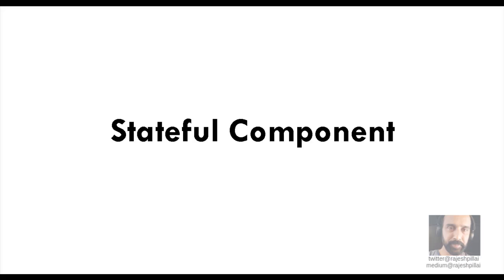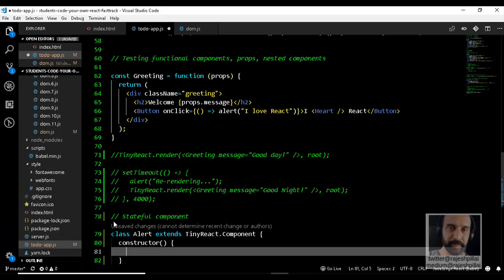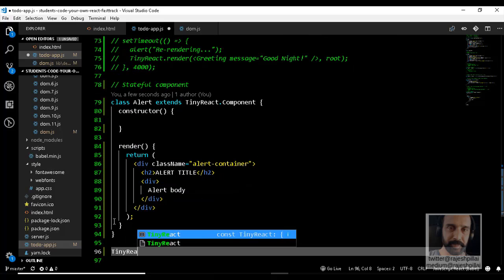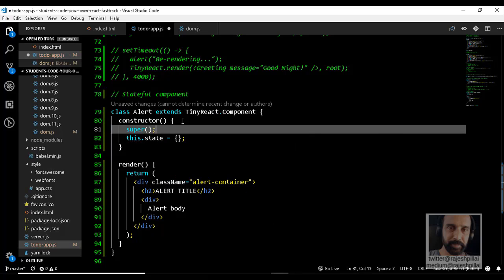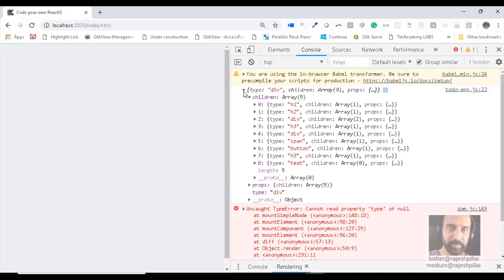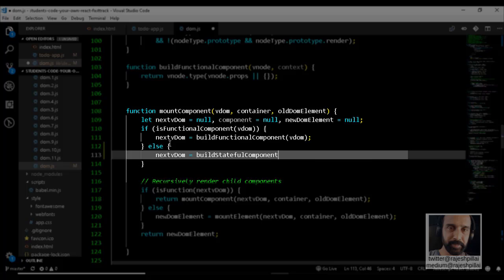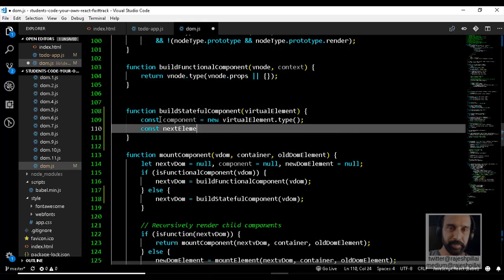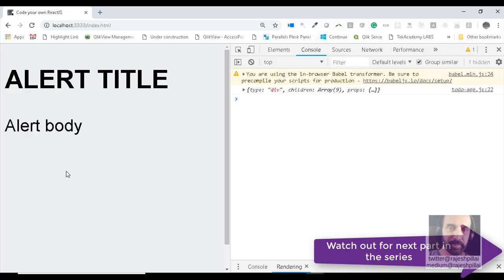08 - Code Your Own React - Class Component - Implement the render method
Code Your Own React - Part 08
Class Component: Implement the render method

In this video, add support for class component and also implement the render method.